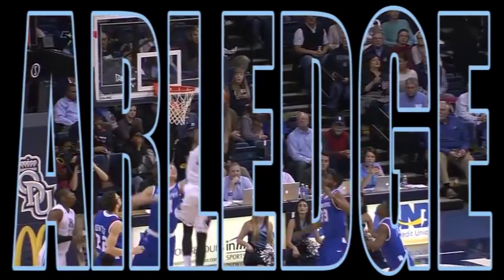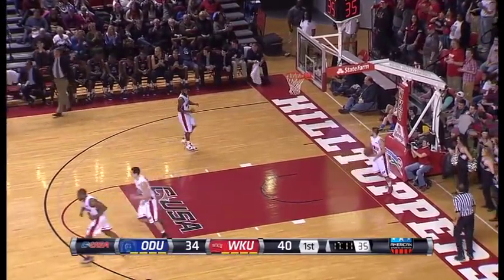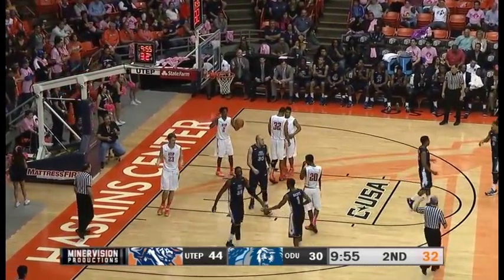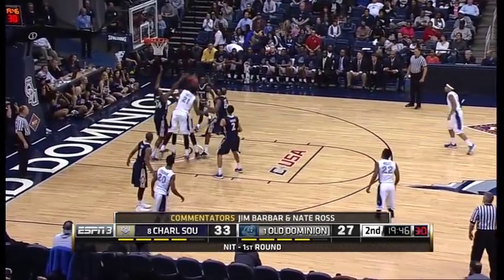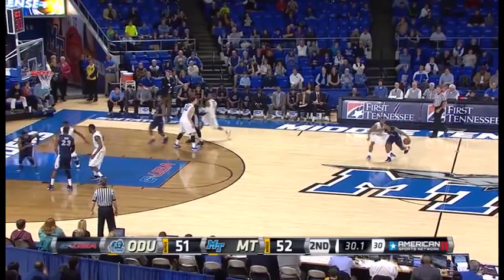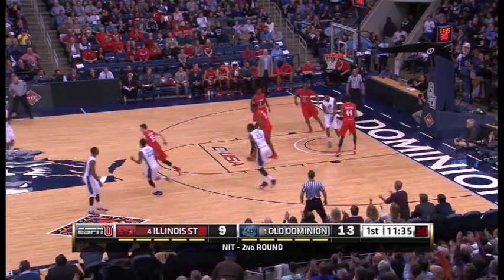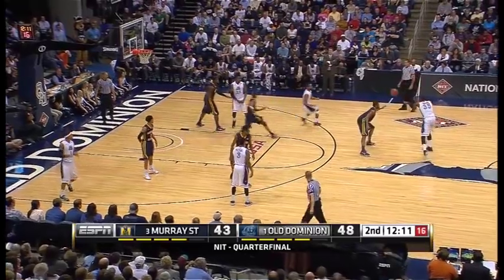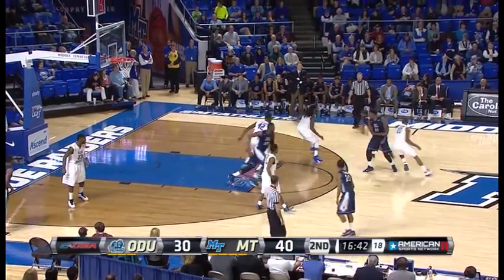Jonathan Arledge 2015 NBA Draft Scouting Video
Breaking down the strong points of 2015 NBA Draft prospect Jonathan Arledge of Old Dominion's game.

(more about Jonathan Arledge below)
D.O.B: September 21, 1991
Hometown: Silver Spring, Maryland
Class: Senior
Position: Forward
Height: 6'10
Weight: 240lbs
Wingspan: 7'1